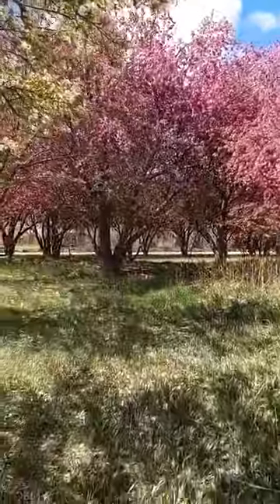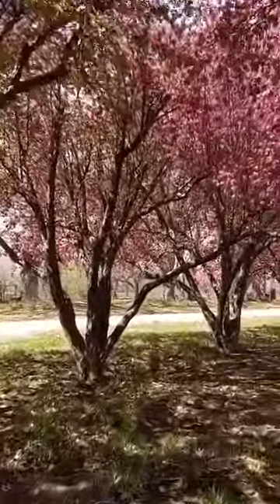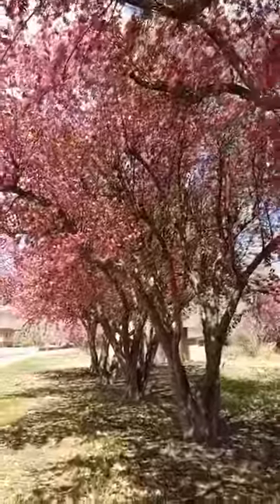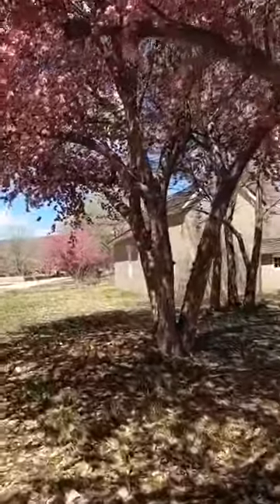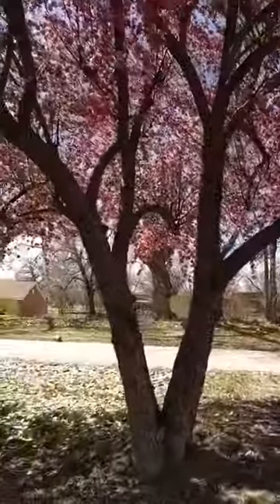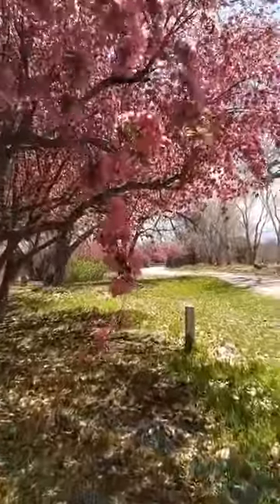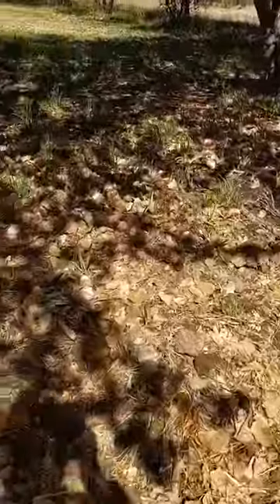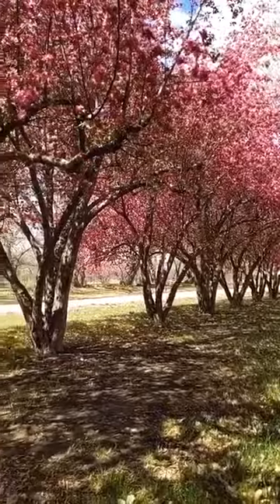Los Luceros Virtual Earth Day: Apple Blossoms and "Forest Bathing"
Take in the beautiful sights of the blooming crabapple trees at Los Luceros Historic Site. Enjoy a relaxing video that uses the senses to appreciate the brief blooms and explore a concept called "forest bathing."

Forest bathing, or shinrin-yoku, is a concept that comes from Japan in which the purpose is to get out in nature and use your senses to bridge the gap between us and the natural world. Though this is virtual means of doing so, we encourage viewers to experience the nature around them as well as one means of celebrating Earth Day this year.